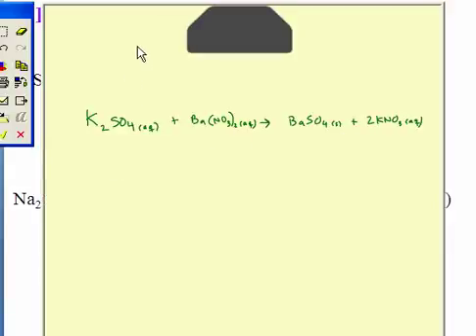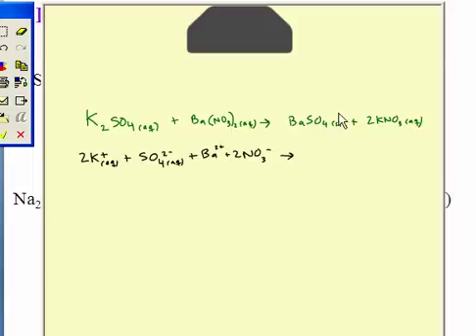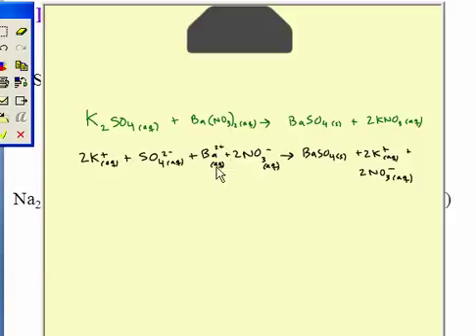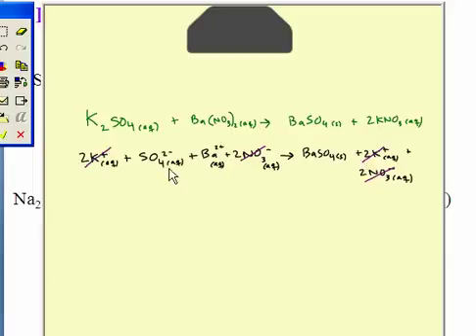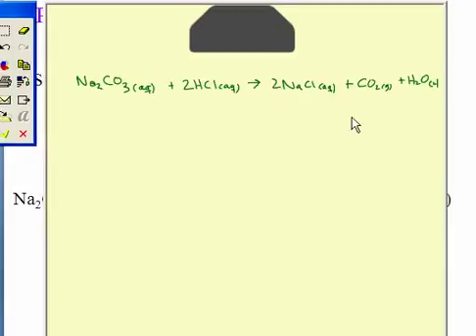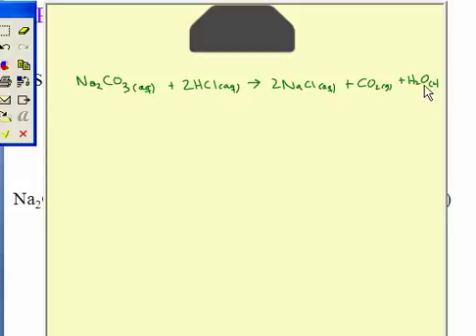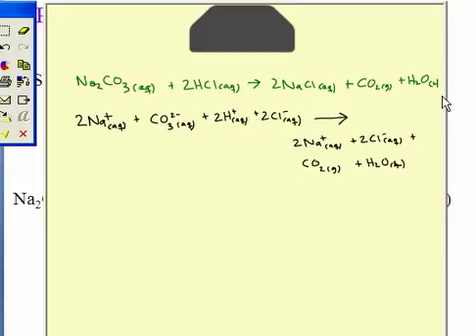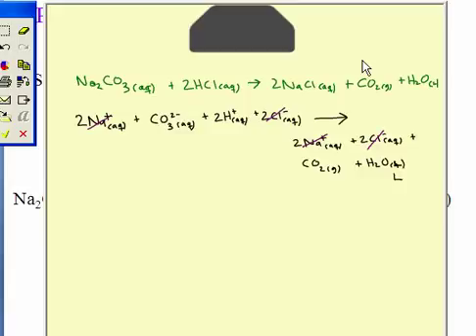CHM 090 SU10 7 I PRACTICE WRITING NET IONIC EQUATIONS